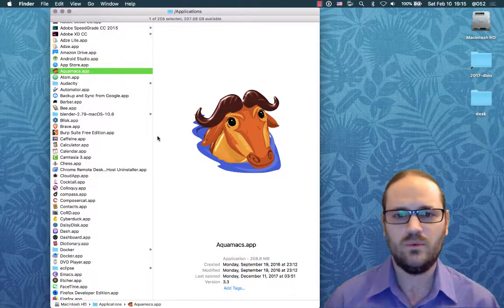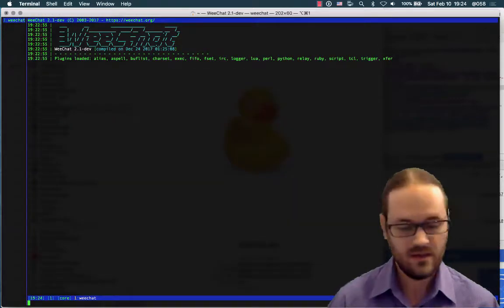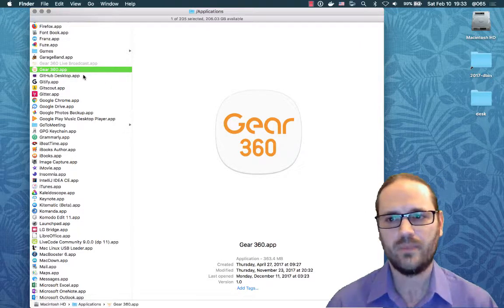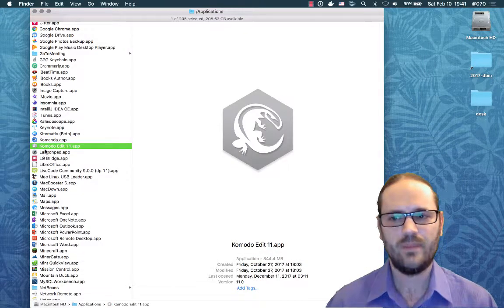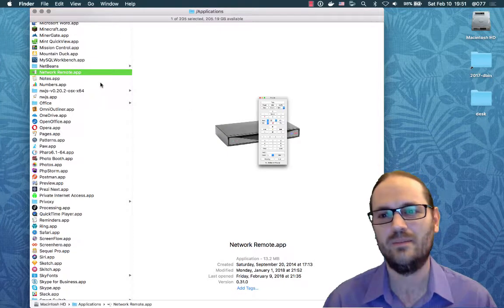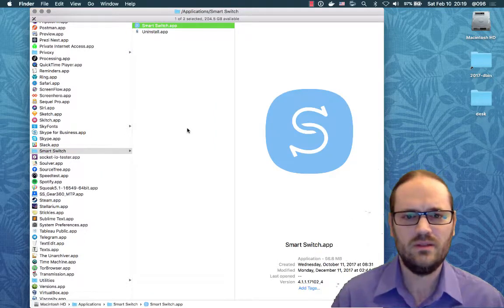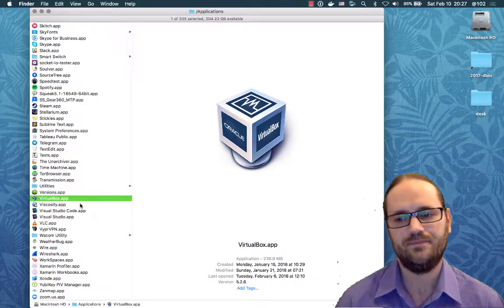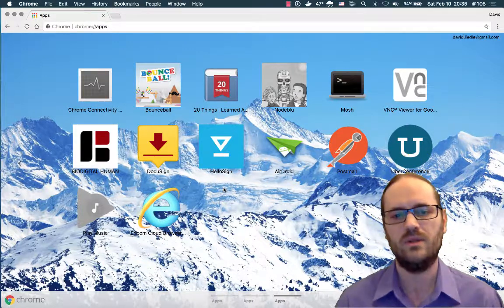What's On David's MacBook Pro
A 1-hour tour of everything in my Applications folder, because it's Saturday and the world needs to know! Life hack: fast forward to the apps you'd like to hear about; I go down the list in alphabetical order. This is a practice video for me to make all my mistakes before taking on more serious recordings, so apologies for the occasional fan noises and poorly-lit green screen pixelations. I love learning about new apps too, so please make a similar video and share your favorite tools, too!

Some fun facts to provide context:
- This is a MacBook Pro 2016 (not an air, as I misstated in the dialog)
- I've had this machine since March 2016, or 22 months at the time this video was produced
- 2018 marks 30 years since I wrote my first code
- I am the Senior Technical Evangelist at eZ Systems, the "day job" I mention in the video. This video is, however, not for work, and the opinions expressed are my own and not necessarily those of my employers :)

Correction: Transmission.app is not another SFTP app -- it is a Torrent app. I use it when downloading operating systems like Ubuntu Linux.